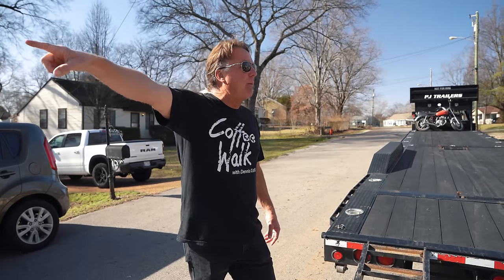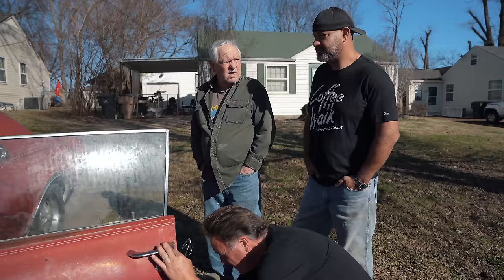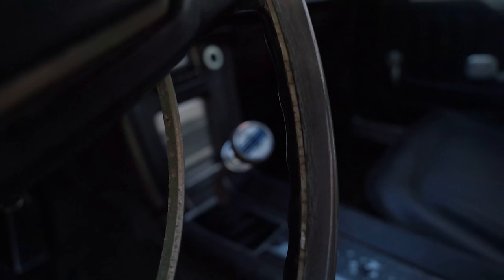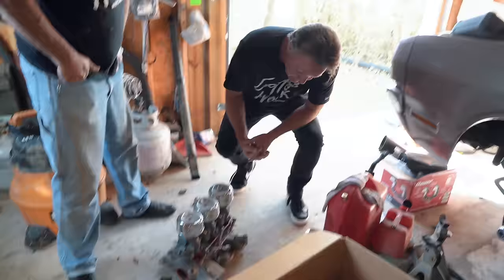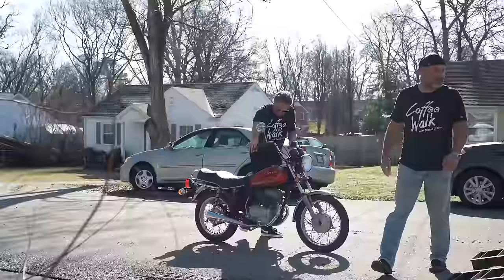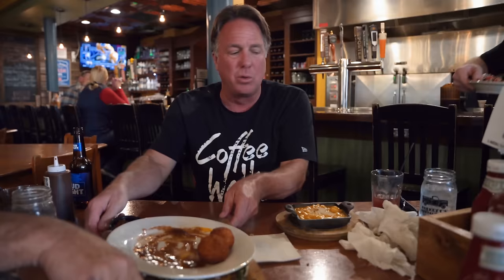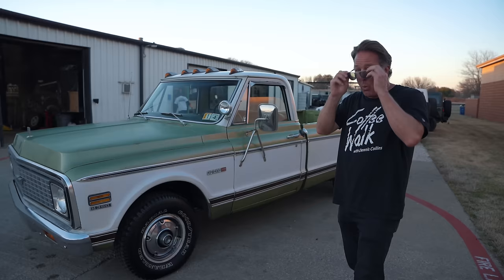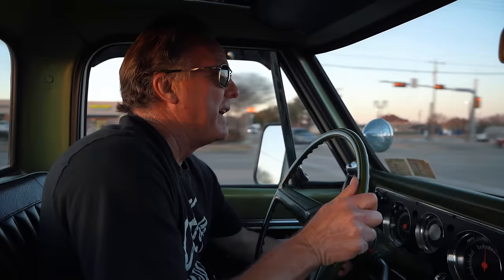RESCUED: RARE Mercury Cougar + 1981 Honda CM200T + Chevy C10!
Welcome to Coffee Walk Episode 234!